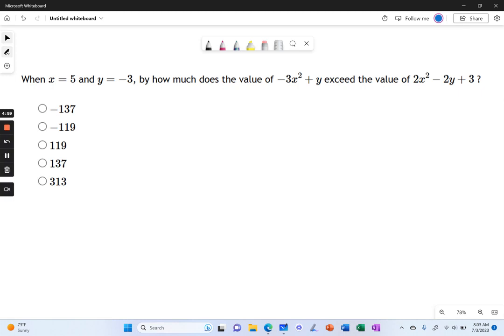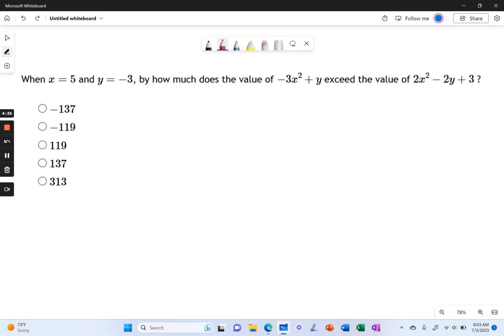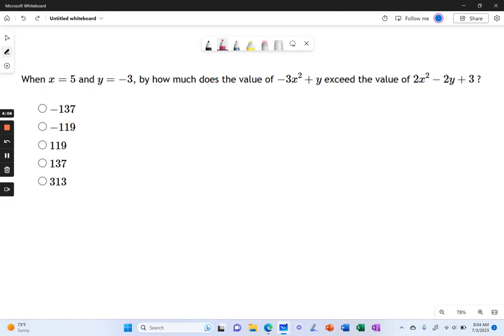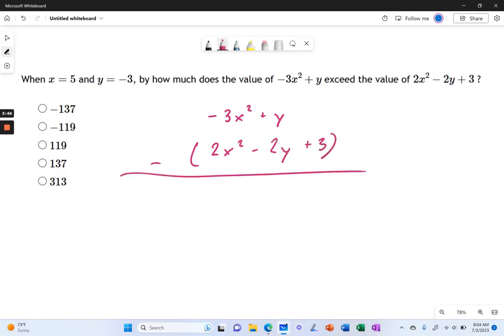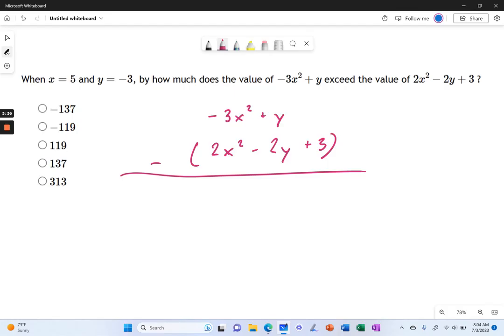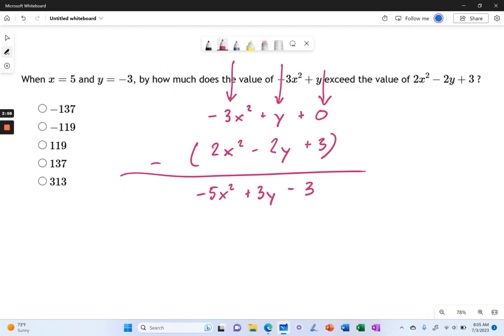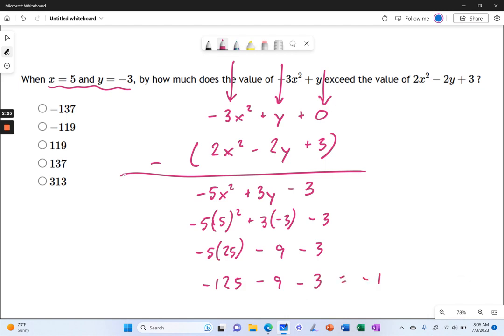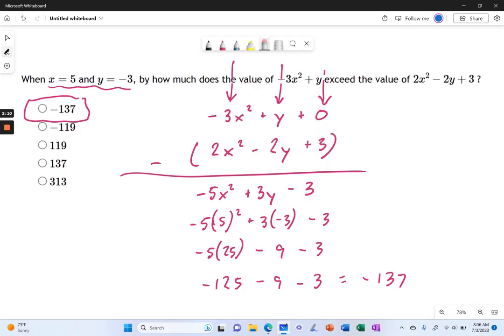Elementary Algebra: Algebraic Evaluation by Substitution -- 10 🧩